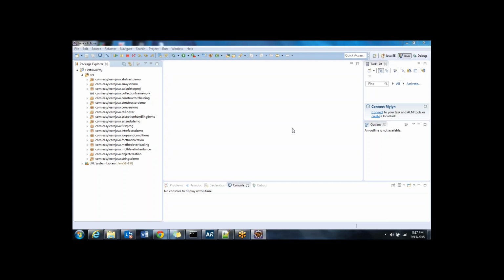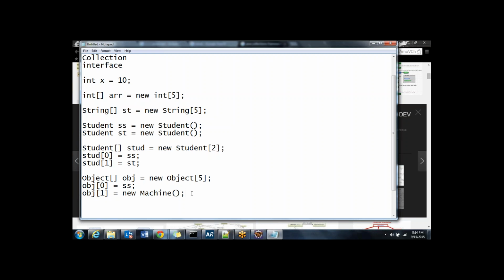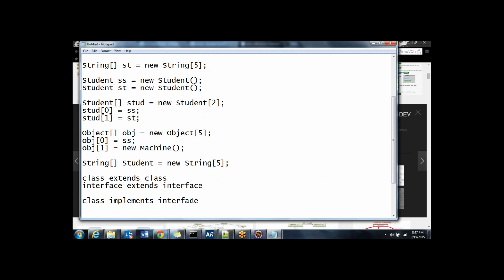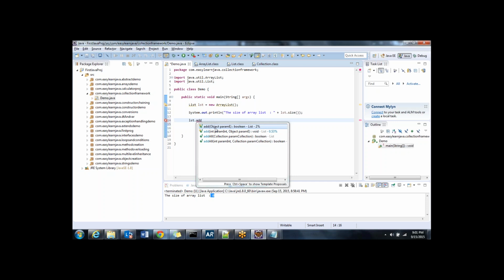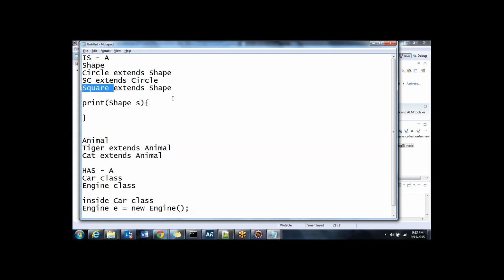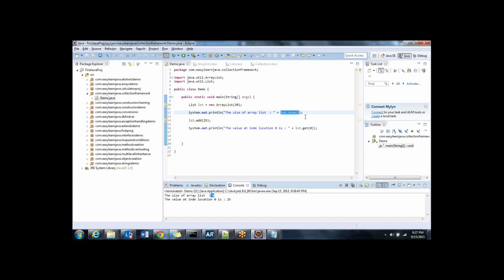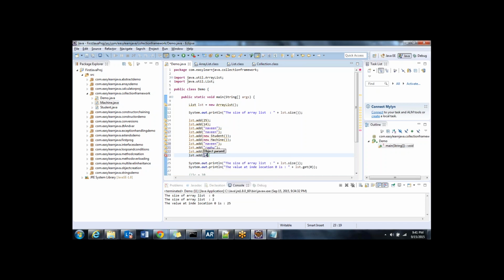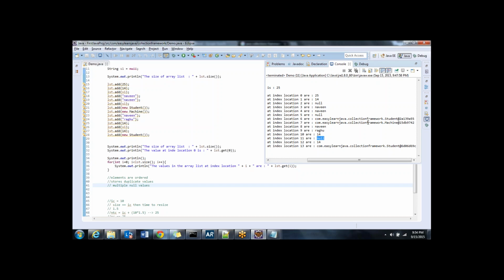12 Collection Framework Part1